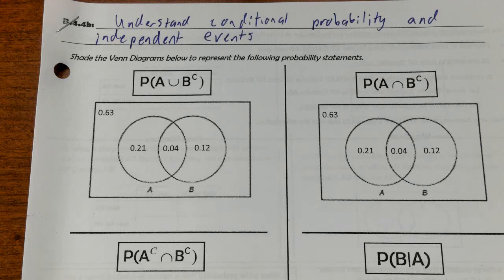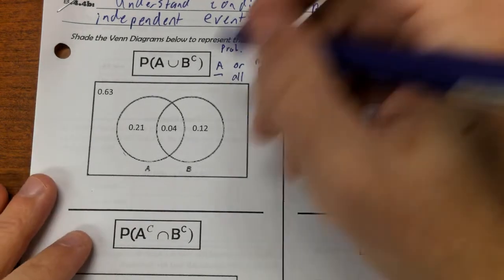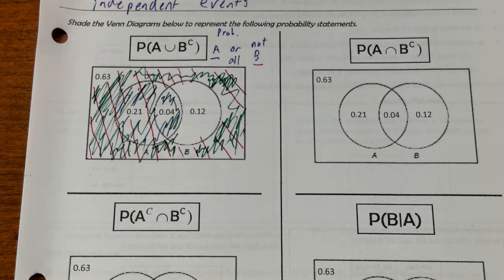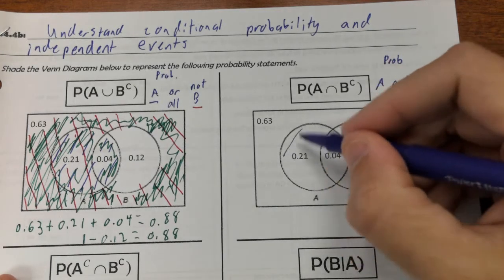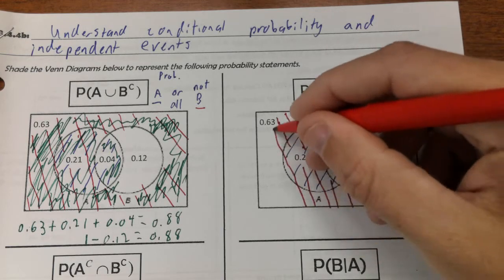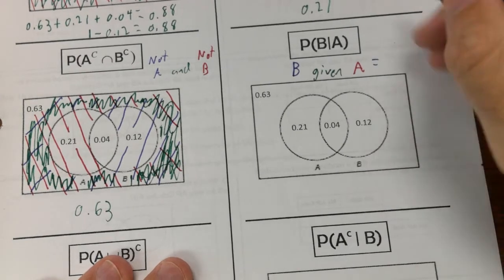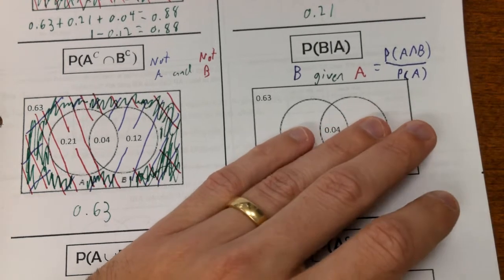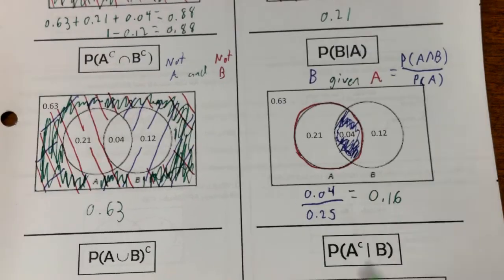Unit 4 Day 3 Venn Diagram Notes Part 1